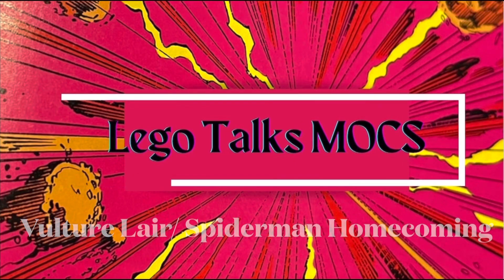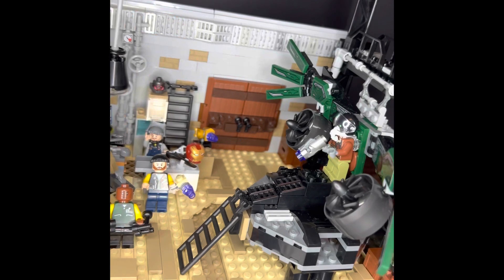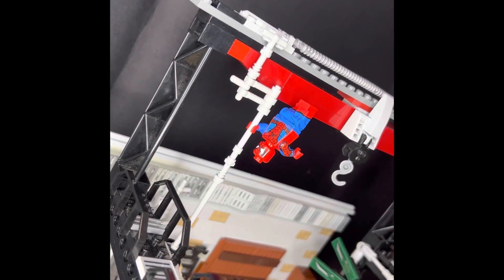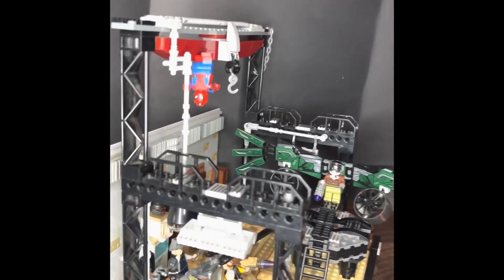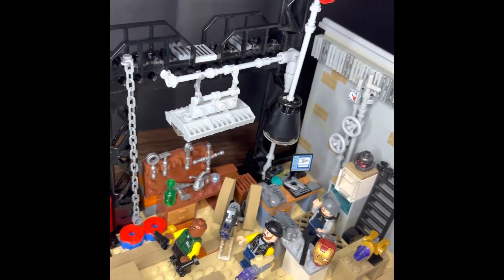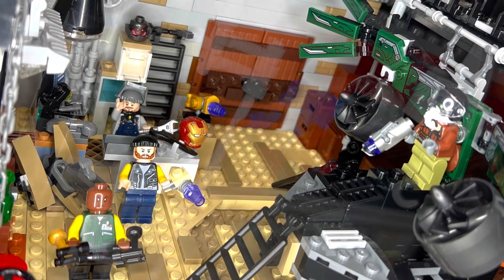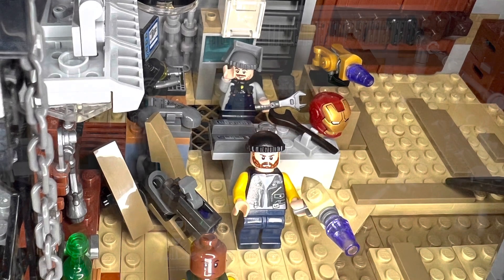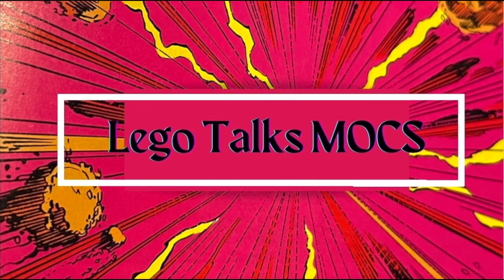Lego Vultures Lair / Spiderman Homecoming MOC Full video